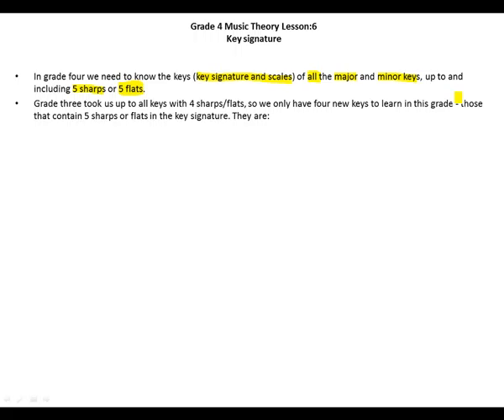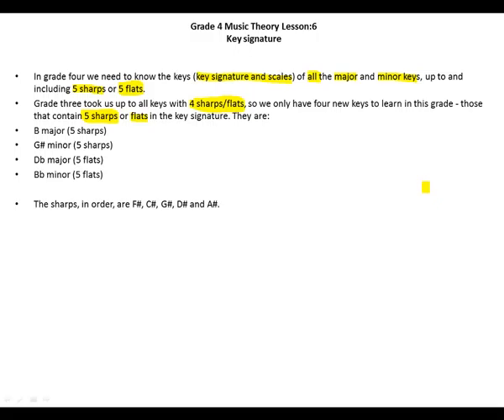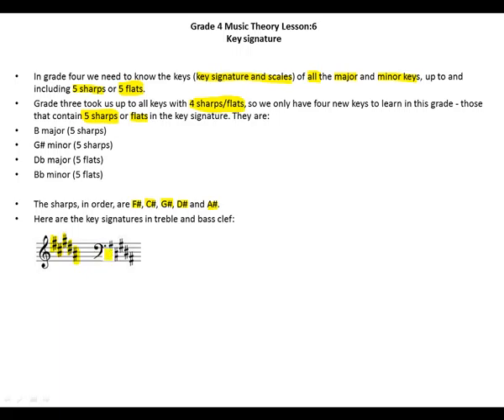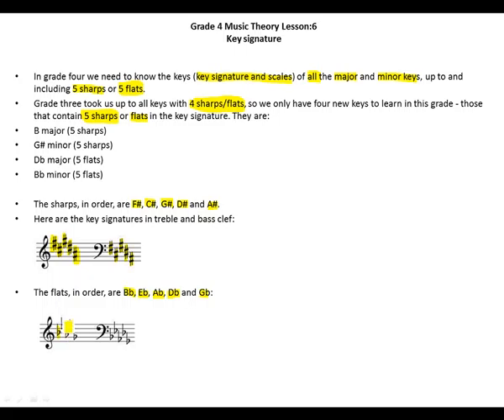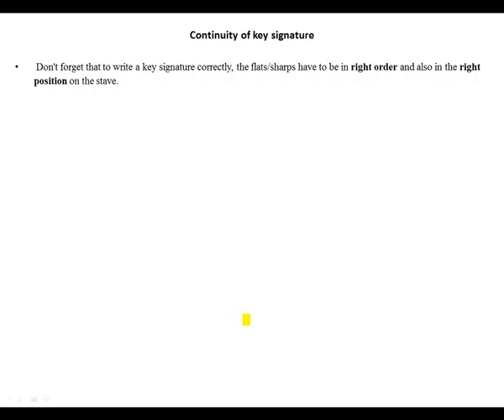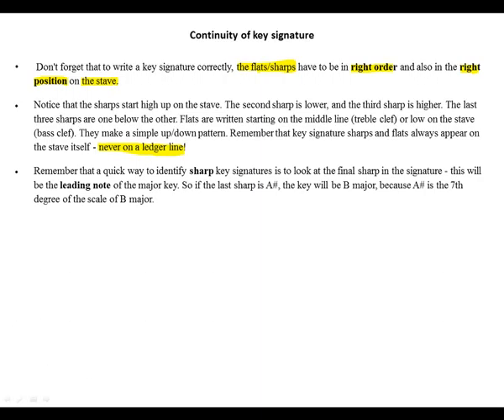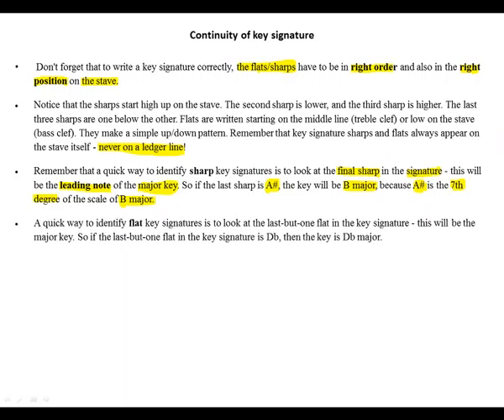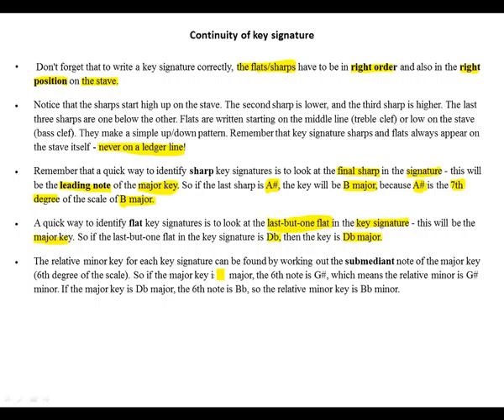Key Signature week7